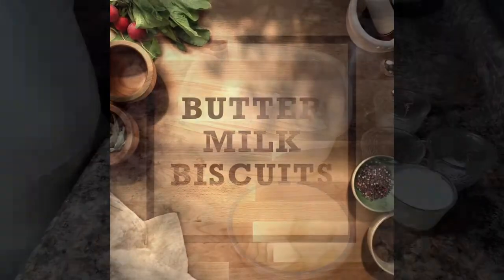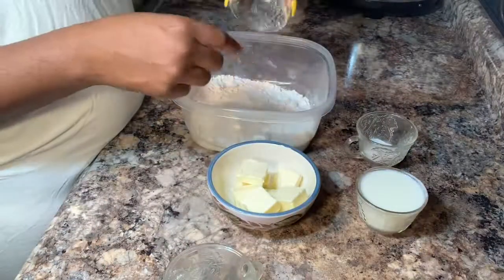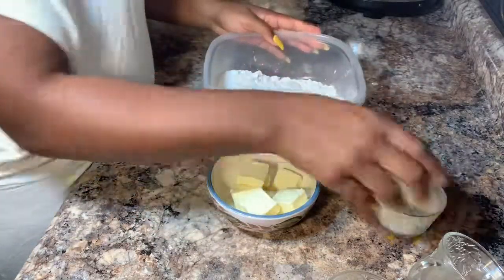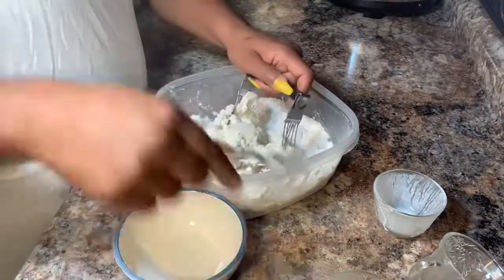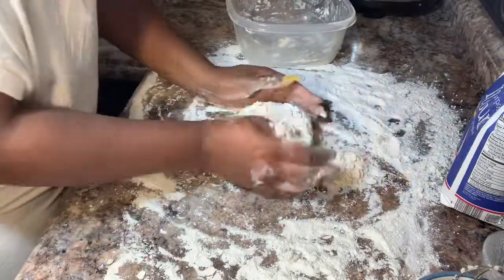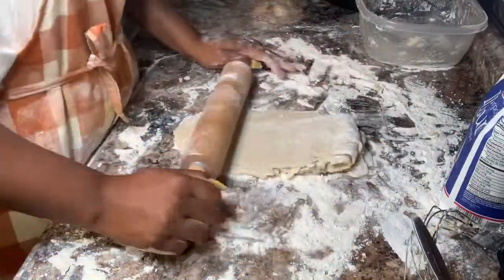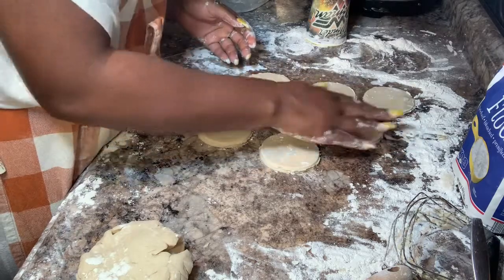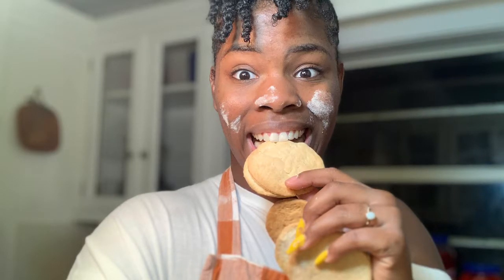Southern Buttermilk Biscuits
Buttermilk biscuits from scratch !